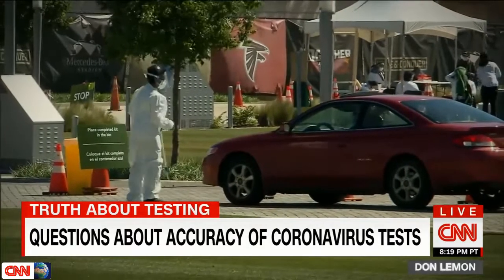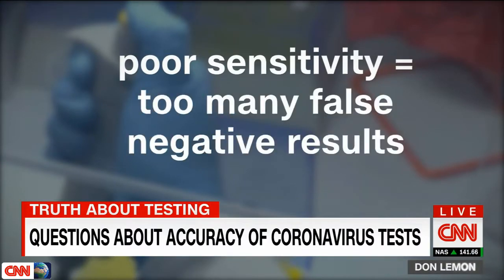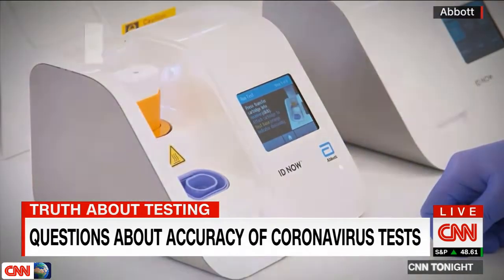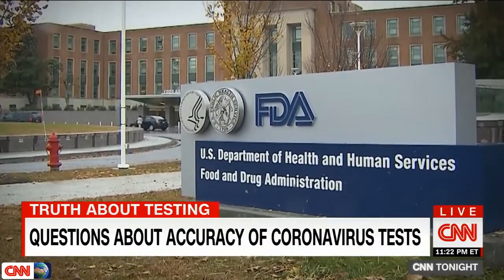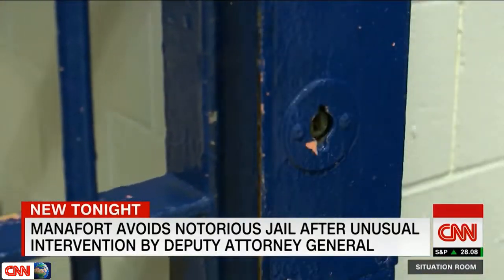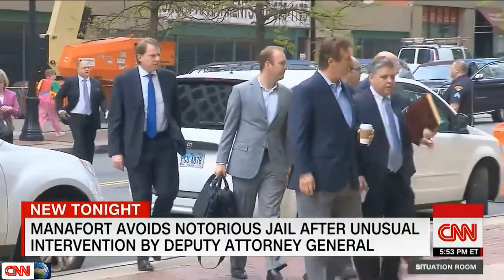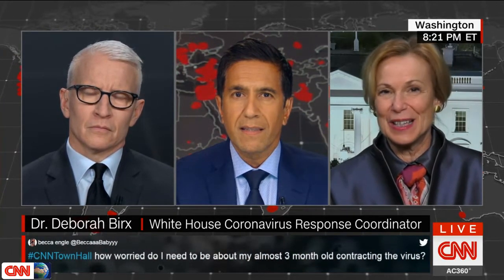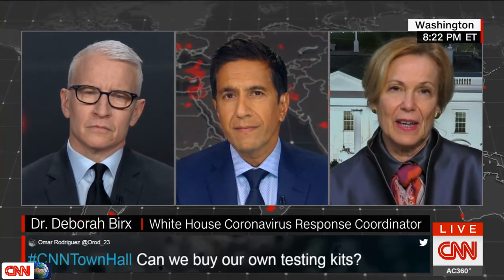May 14 2020, Abbott's fast Covid 19 test may miss too many cases, NYU study finds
- CNN News 24h
- updated news and sports in the most accurate day